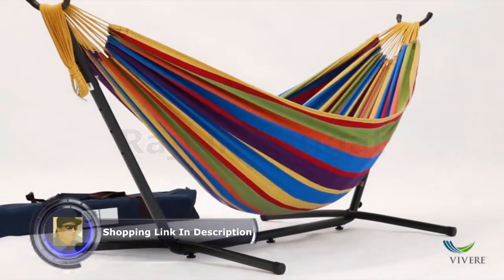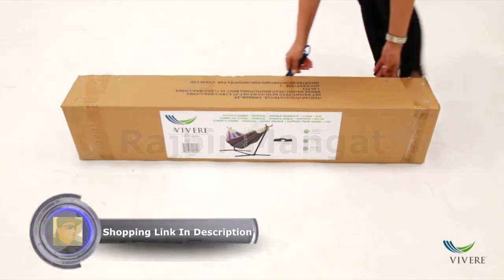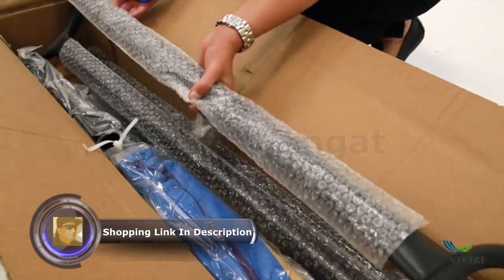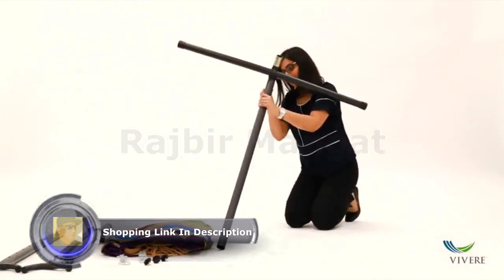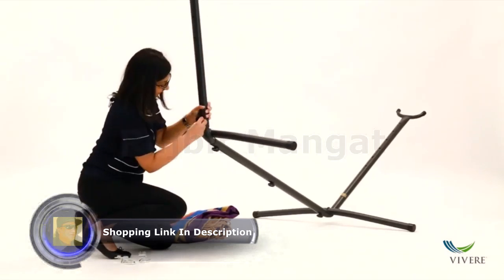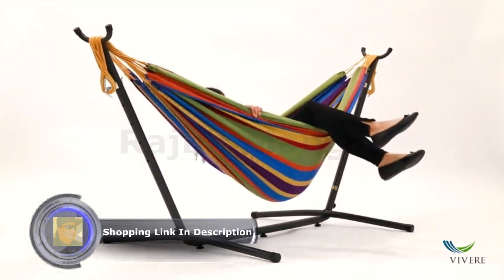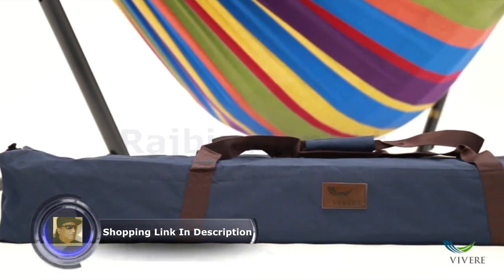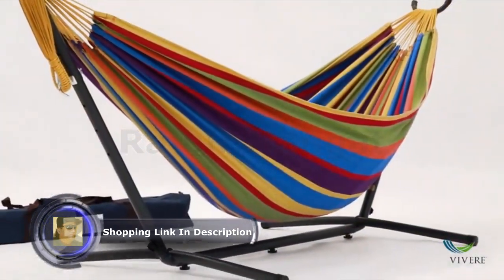Vivere Double Hammock with Space Saving Steel Stand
Vivere Double Cotton Hammock with Space Saving Steel Stand, Cayo Reef (450 lb Capacity - Premium Carry Bag Included)